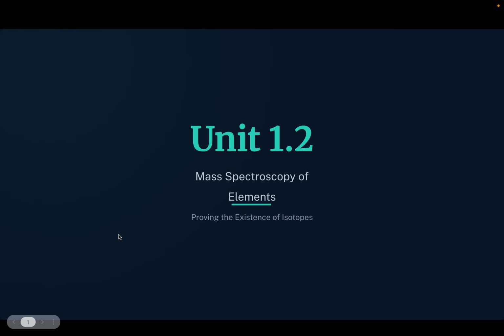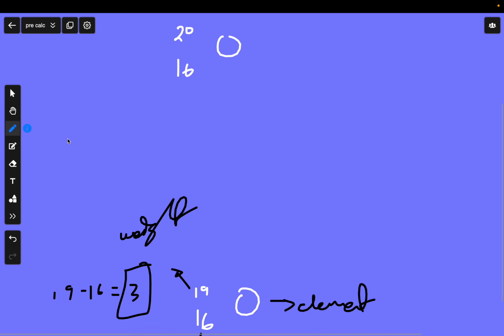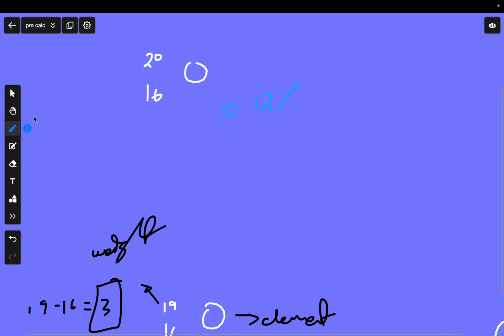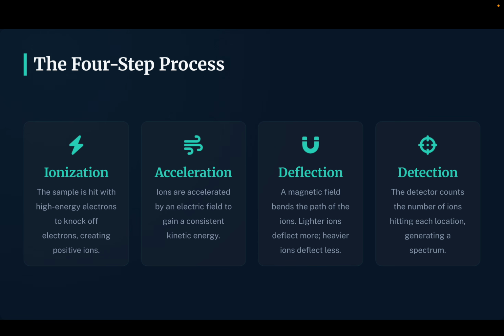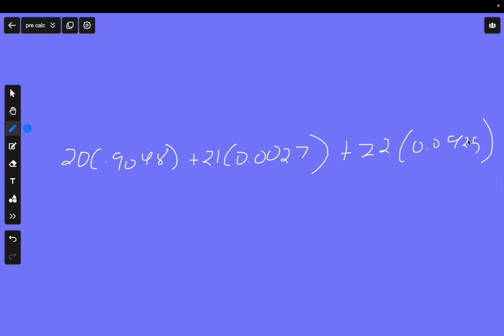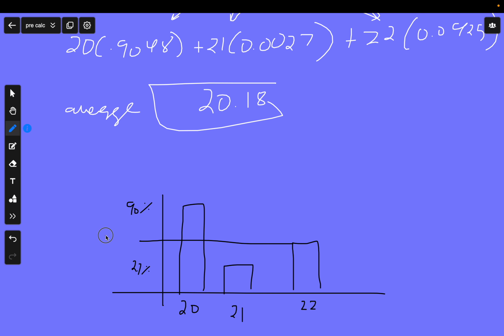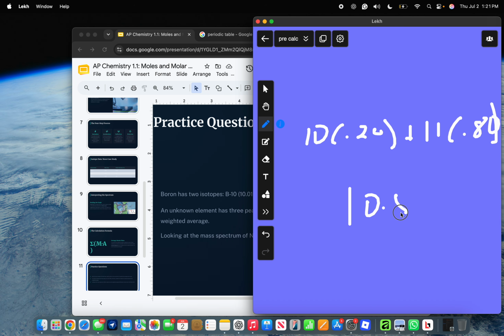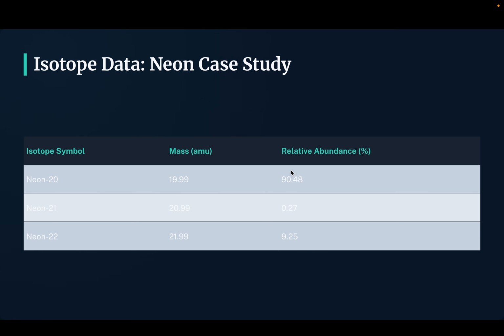AP Chem 1.2 l Mass Spectroscopy of Elements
Today, we are learning about isotopes!